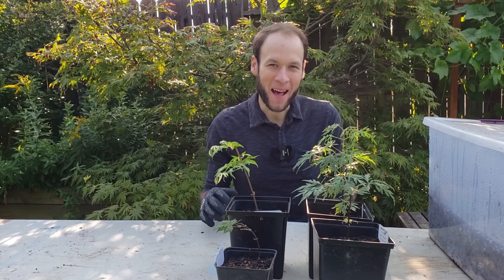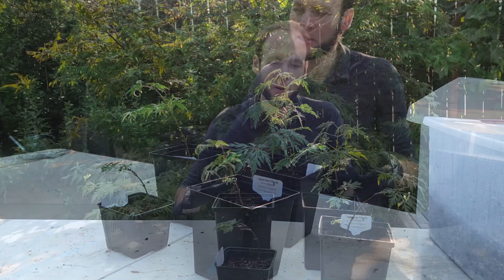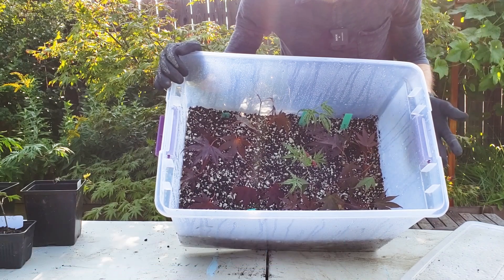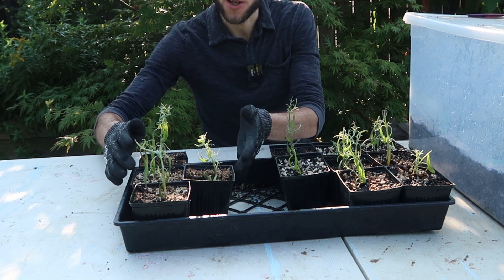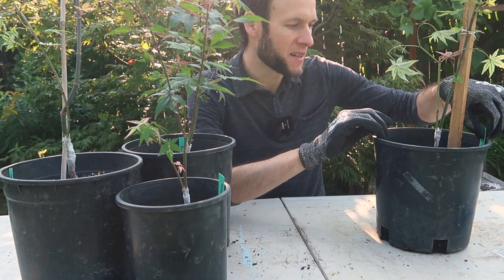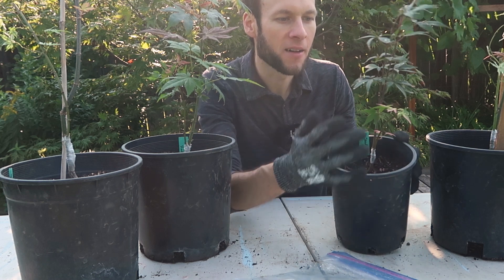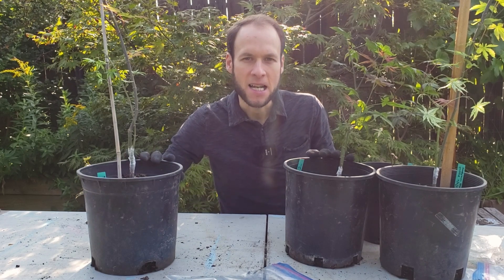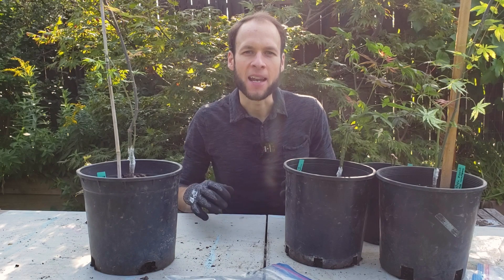Japanese Maple Tree & Lavender Cuttings + Grafting Update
IMPORTANT: As a reminder, only propagate NON-PATENTED varieties of plants.

In this video I discuss how the spring and summer Japanese Maple cuttings and summer lavender cuttings are doing so far. Then I discuss the success I am seeing with my grafted Japanese maples.